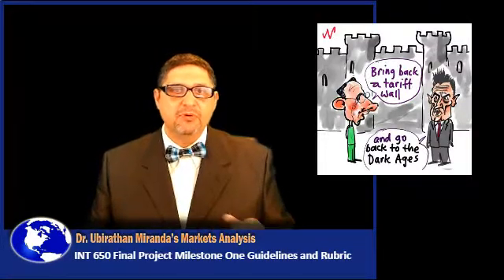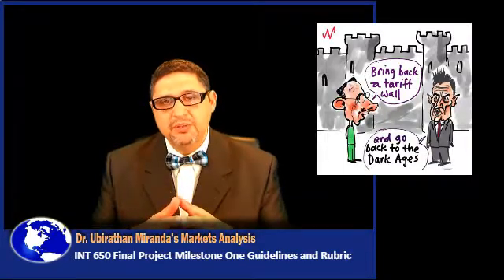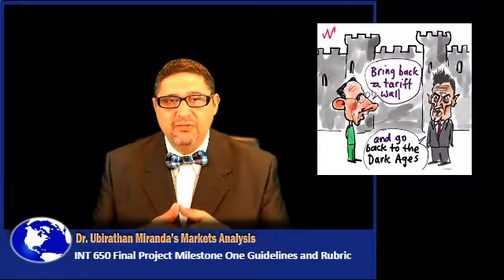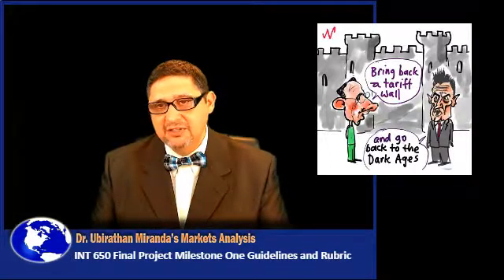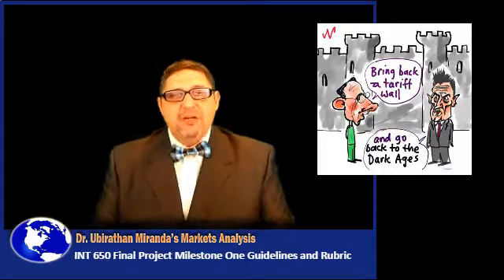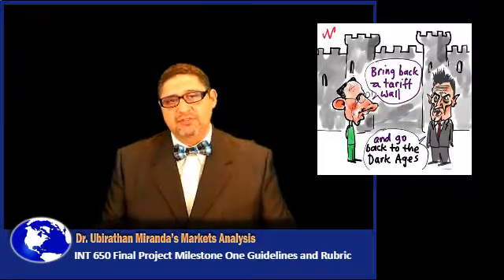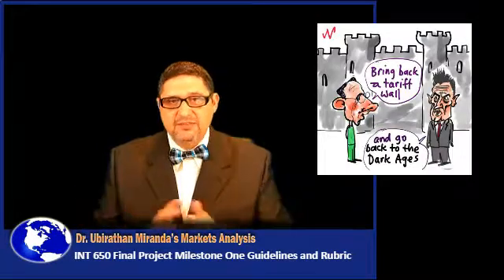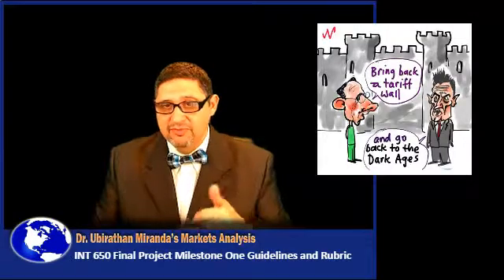INT 650 Final Project Milestone One Guidelines and Rubric - Tariffs